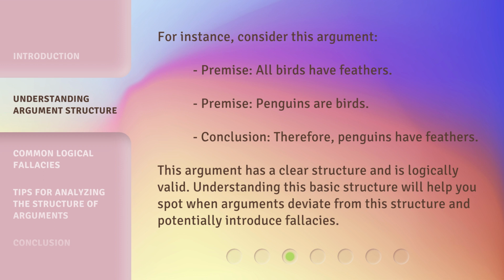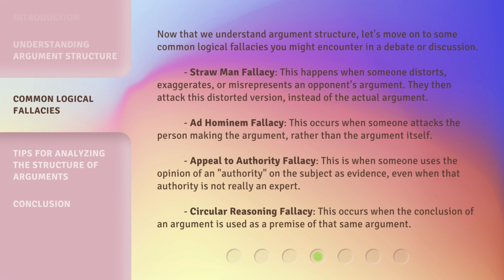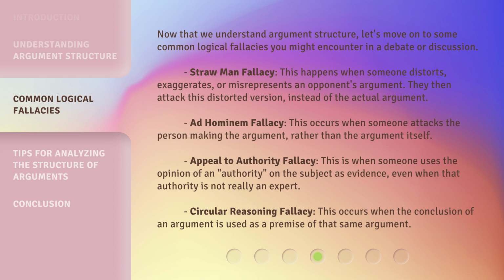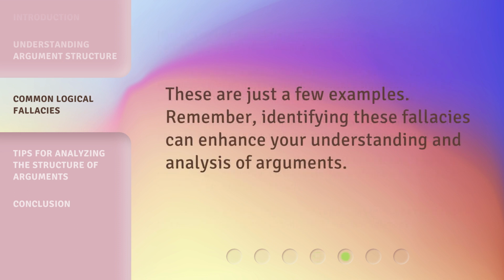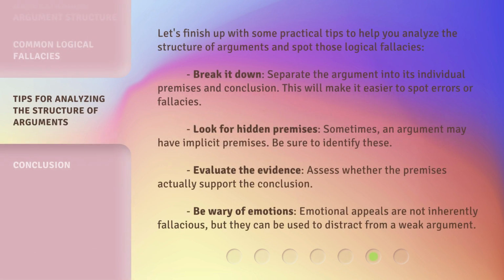Spot the Fallacy: Enhancing Your Argument Analysis Skills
Spot the Fallacy: Enhancing Your Argument Analysis Skills • Improve your argument analysis skills by learning how to identify logical fallacies and analyze the structure of arguments. Dive into the world of debates and discussions and discover common fallacies such as the Straw Man Fallacy, Ad Hominem Fallacy, and Appeal to Authority Fallacy. Enhance your critical thinking abilities and become a more effective communicator.

00:00 • Introduction - Spot the Fallacy: Enhancing Your Argument Analysis Skills
00:36 • Understanding Argument Structure
01:31 • Common Logical Fallacies
02:37 • Tips for Analyzing the Structure of Arguments